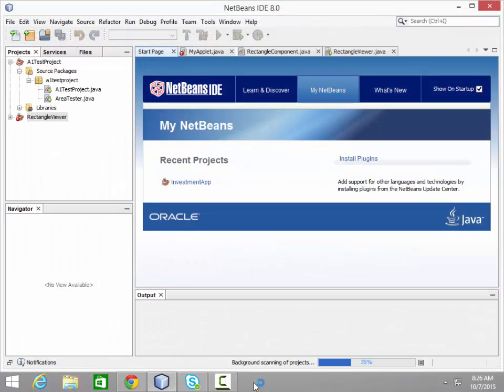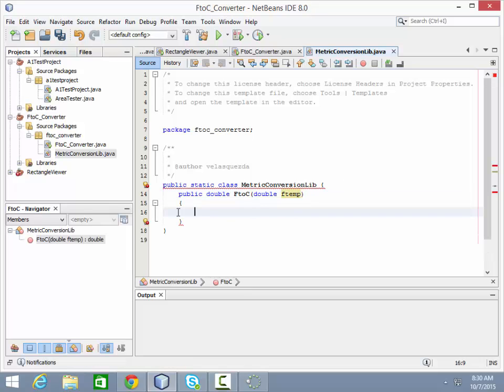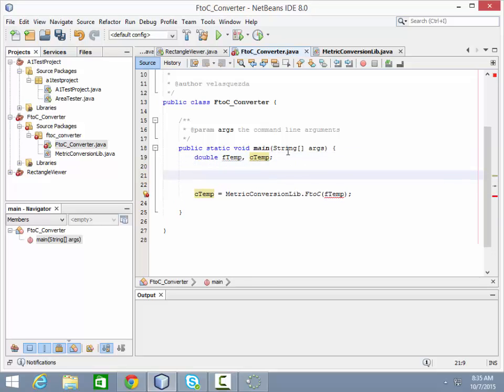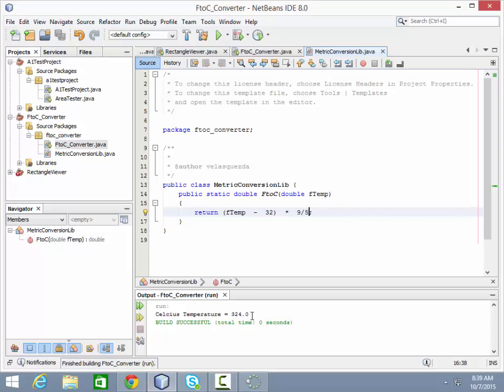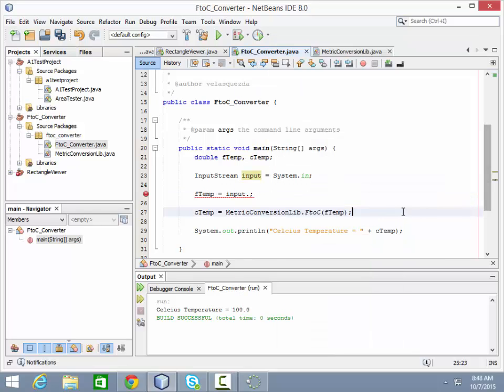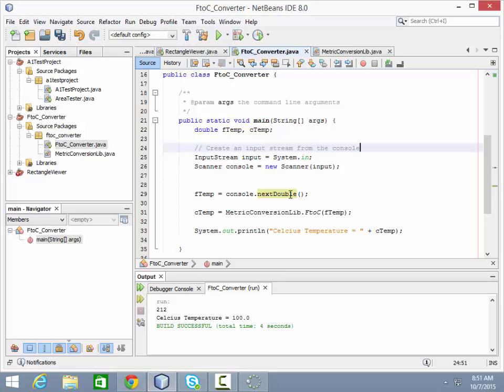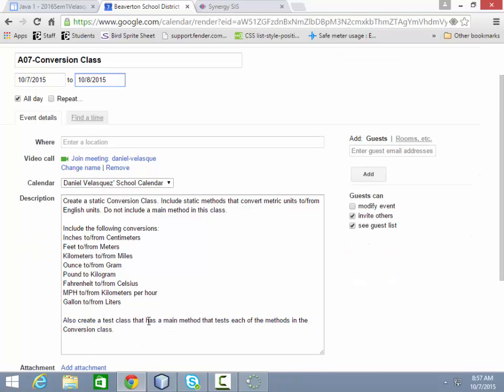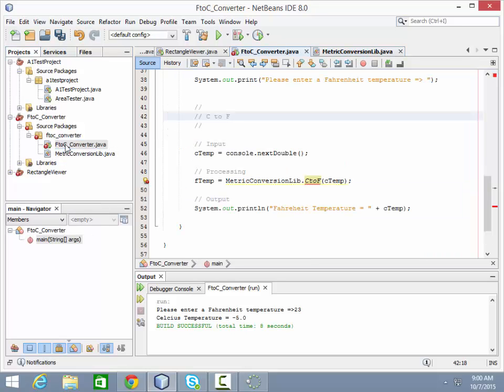Java 1 Conversions Class Assignment